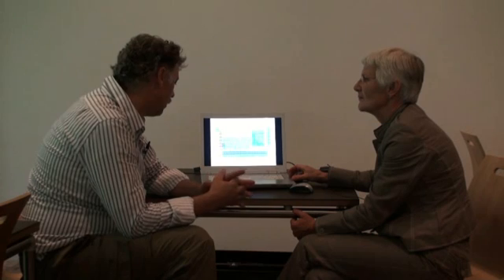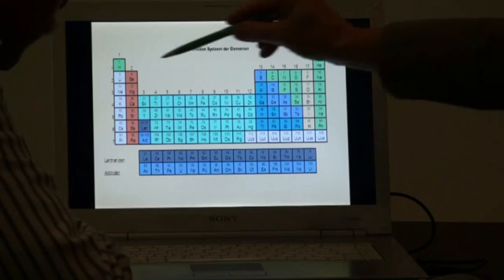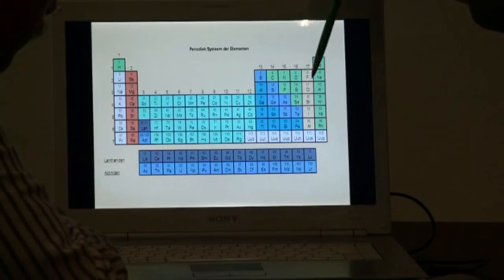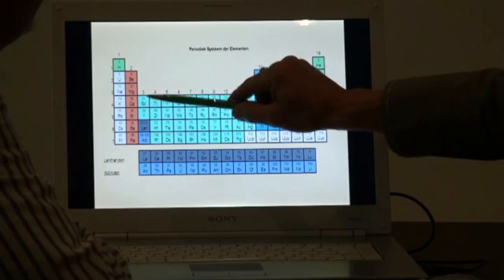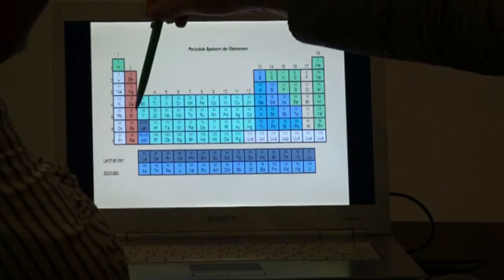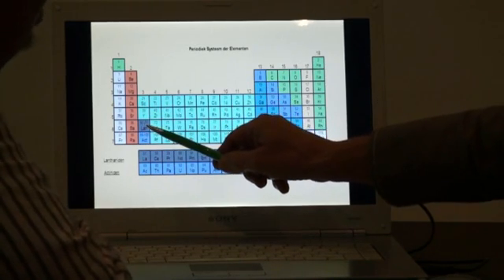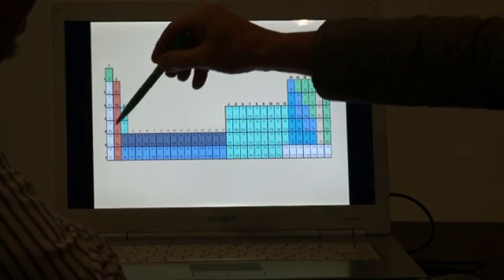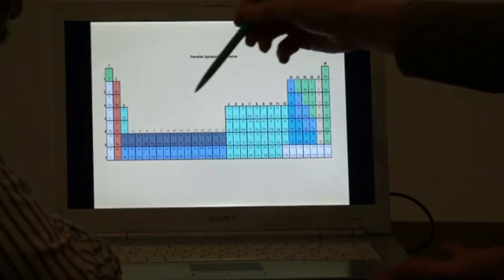Margriet Plouvier - Suijs: The Actinides, Part1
Margriet Plouvier - Suijs gives in this interview a nice introduction to the Actinides remedies. With the Radar 10.5.003 Live update are very clear illustration included with keywords about this group of remedies. The interview consists of  three parts. This is part 1